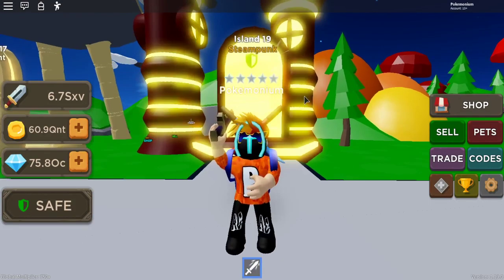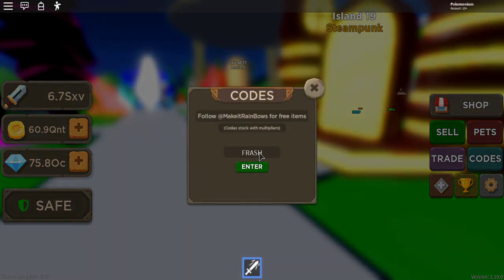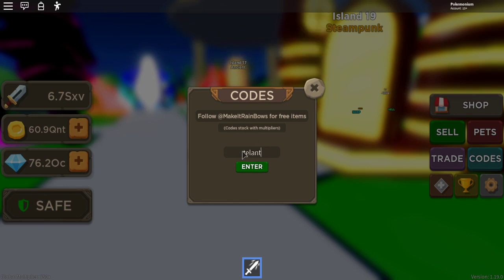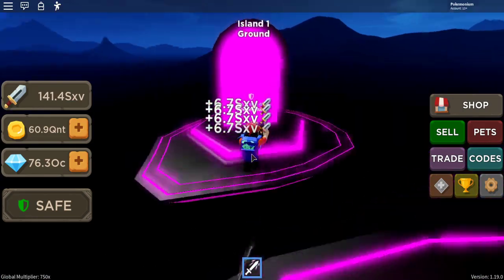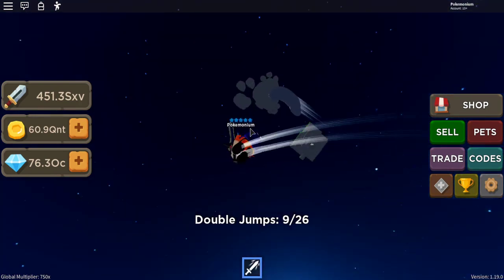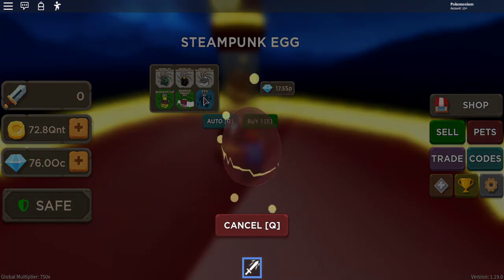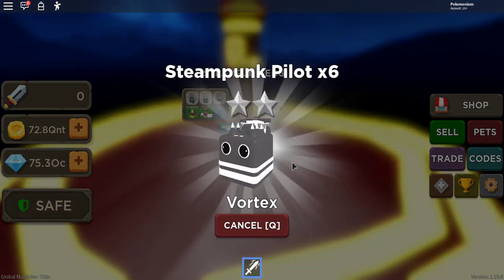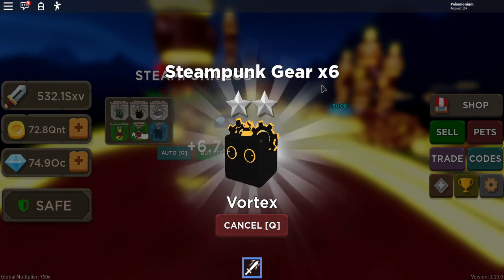*ALL NEW* BLADE THROWING SIMULATOR CODES [⚡STEAMPUNK UPDATE⚡] *ALL CODES* | Roblox Codes 2020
THANK YOU FOR 1.1k! I really appreciate it!

 MEMBERS APPRECIATED! :)
TeamMonium Discord

THANKS FOR 100 MEMBERS!